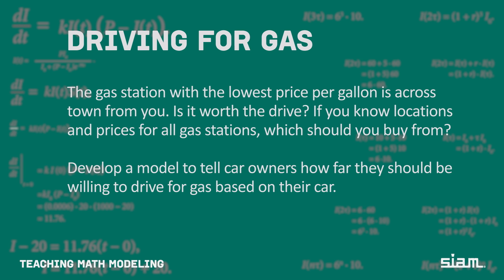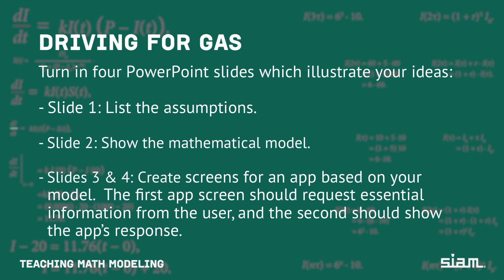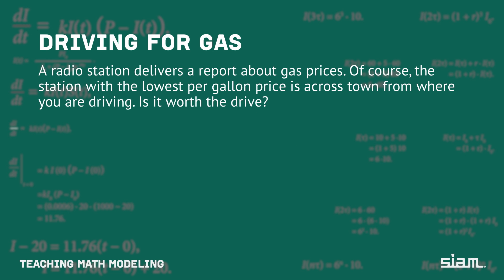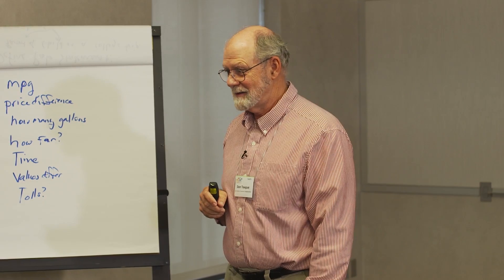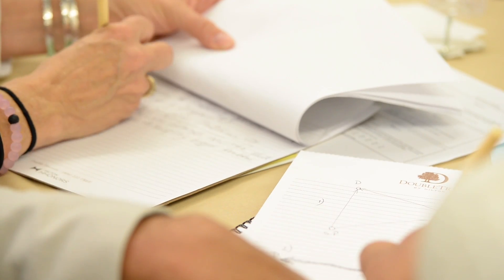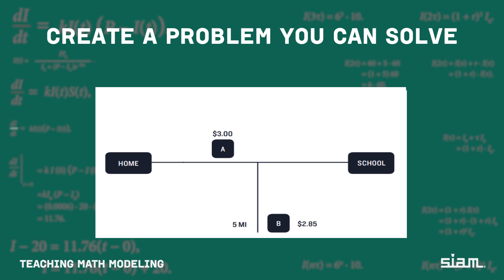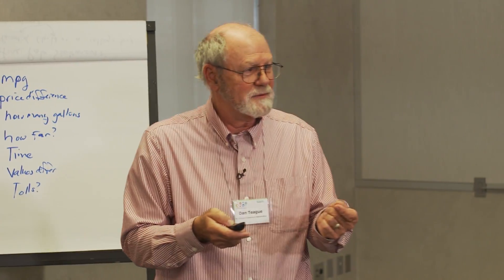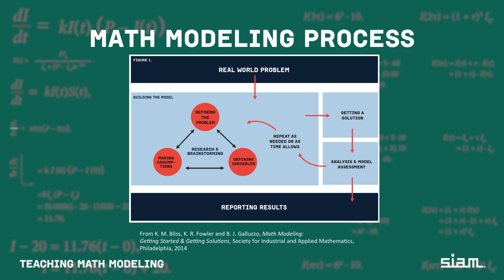Teaching Math Modeling: An Introductory Exercise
We have heard time and time again that educators are interested in bringing math modeling into their classrooms but aren't sure where to start. That's why - at the 2016 SIAM Conference on Applied Mathematics Education - we featured a workshop helping K-12 teachers answer that important question - how can I bring math modeling into my classroom in a feasible way? This video series highlights the workshop and will be a valuable resource as you work to make the math in YOUR classroom more applied. Here, in video 3 of 3, we walk through a specific introductory exercise led by Daniel Teague of North Carolina School of Science and Mathematics.